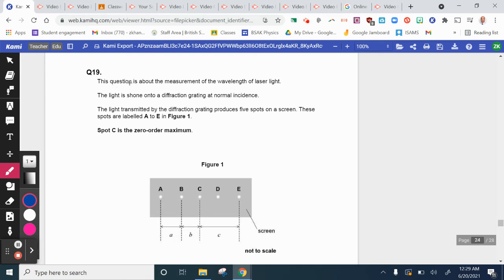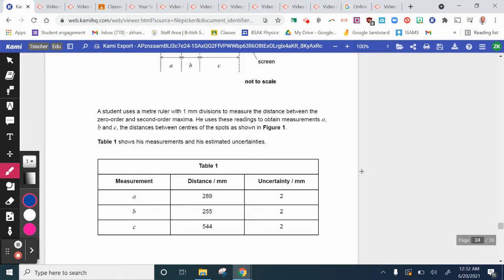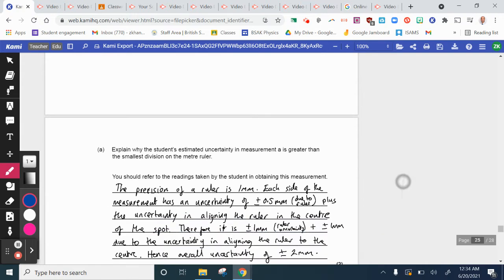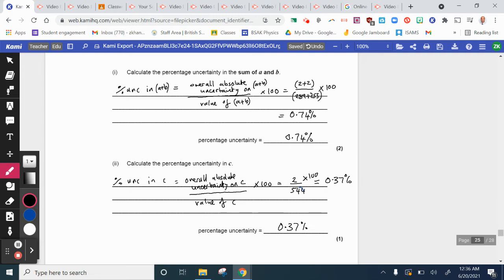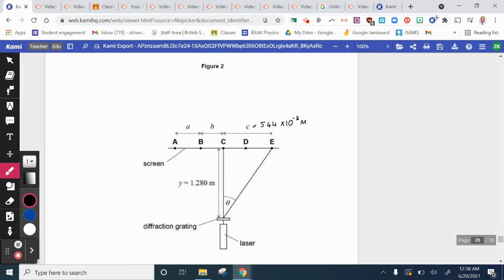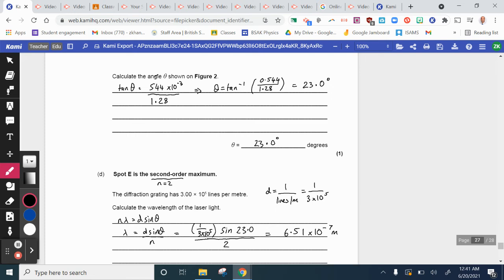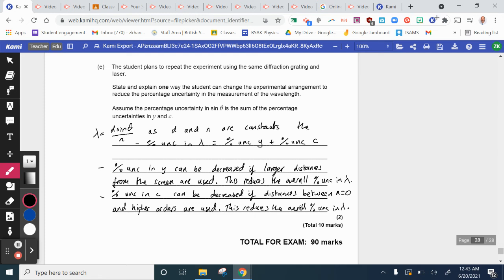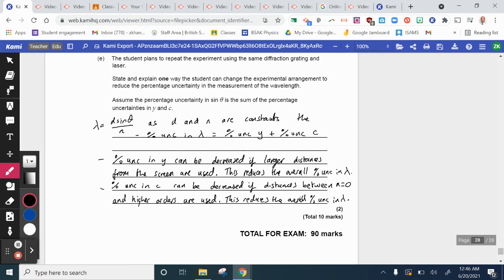Q19 2021 UGPE Waves